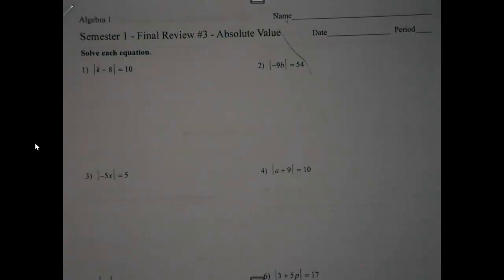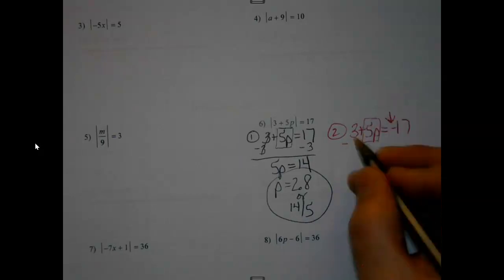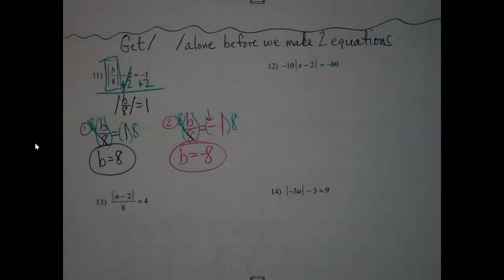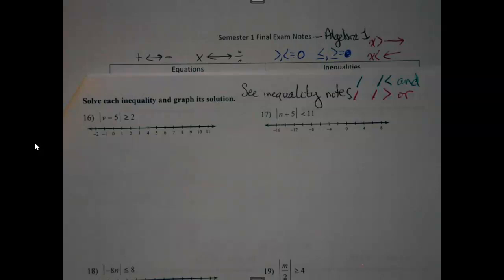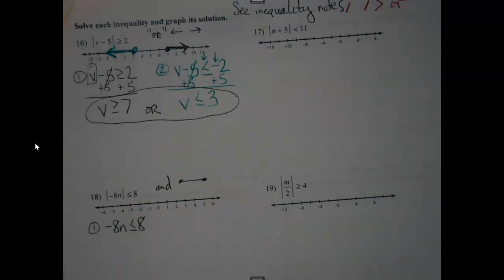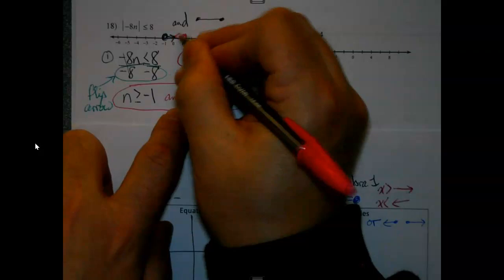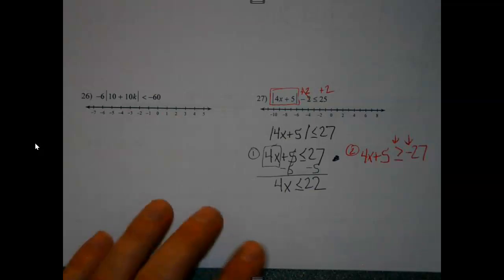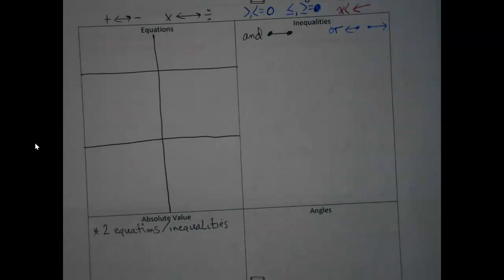A1 - Final Review #3 - Absolute Value Equations and Inequalities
Lets chat absolute value equation and inequalities.  Remember two equations/inequalities each time and isolate your absolute value before splitting it in two!